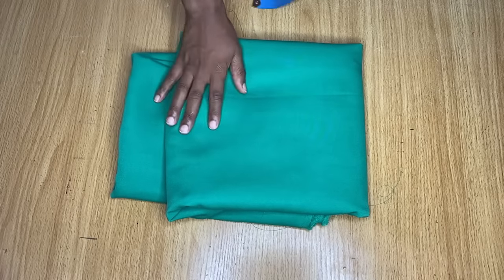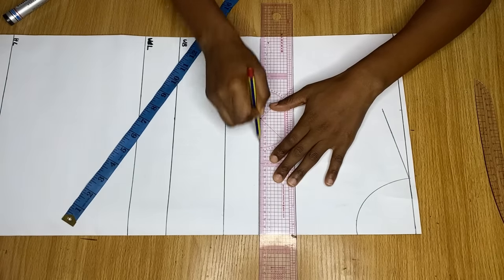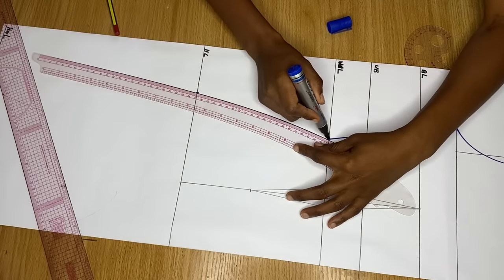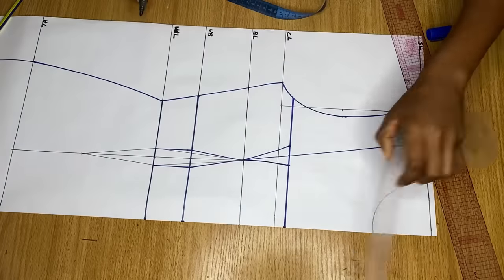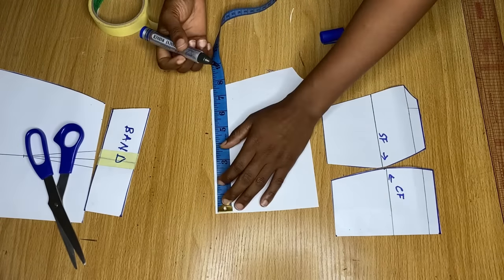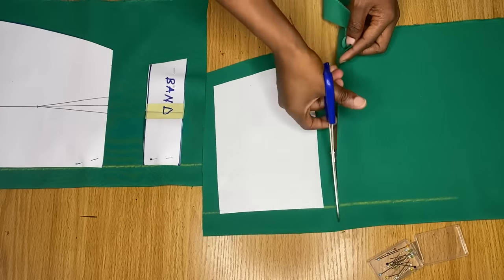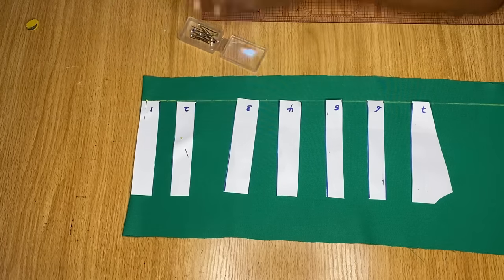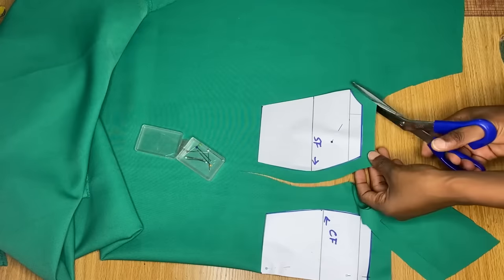How to Draft a Straight Milkmaid Bustier pattern| Easy Pattern Drafting tutorial.